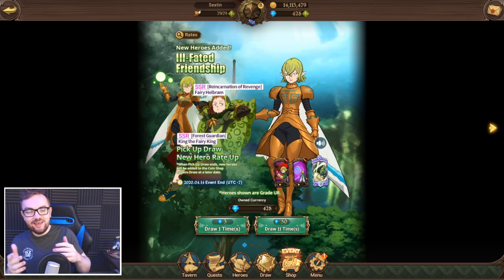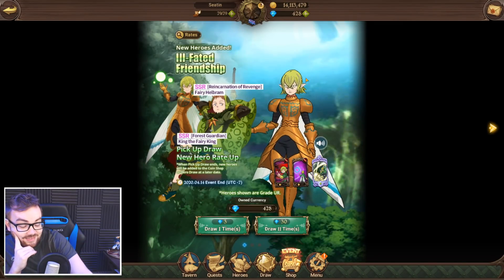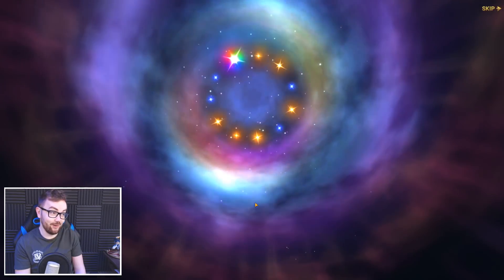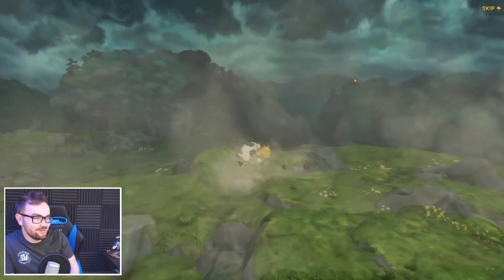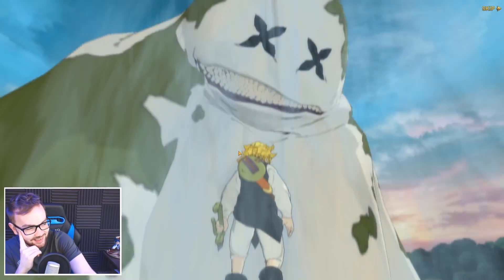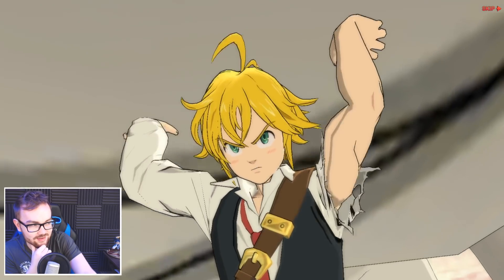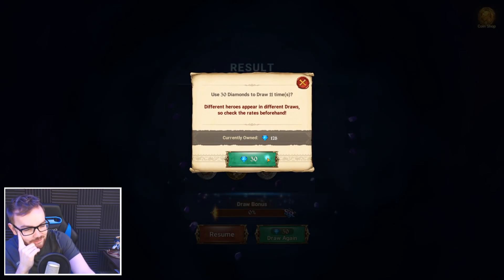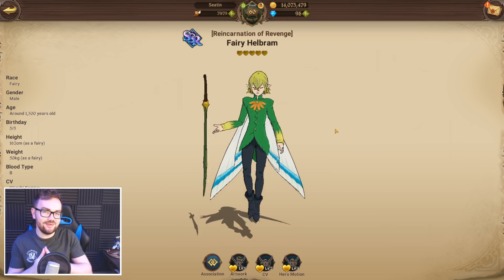INSANE $200 Red Helbram Summon! - Netmarble CEO 10000000% Confirmed - Seven Deadly Sins: Grand Cross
Today we go in for a MASSIVE $200 Summon on the new Red Helbram Banner! With the ability to drain Ult Gauge and Petrify this new Unit is set to be top tier for global PVP, let's see if we can harness that Netmarble CEO luck and land a Red Helbram!!

▼ Seatinmanoflegends Links